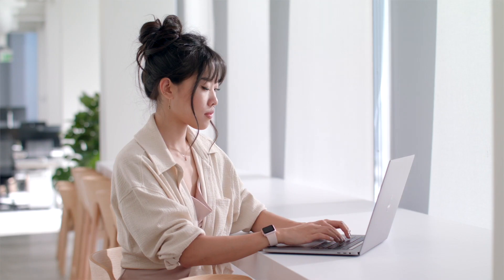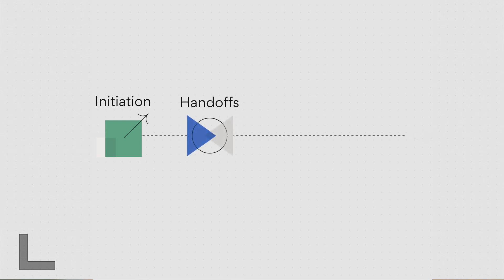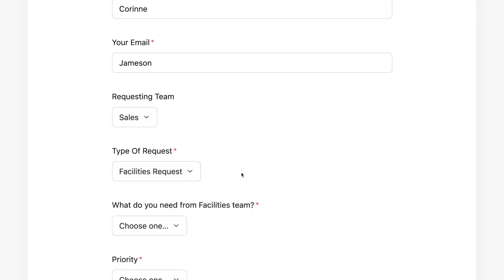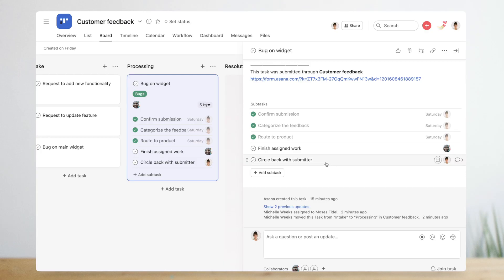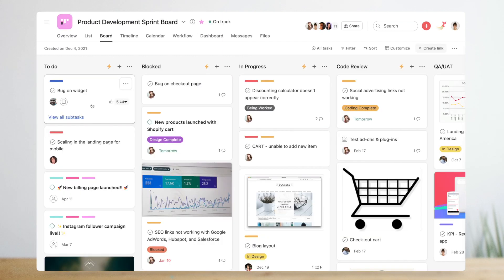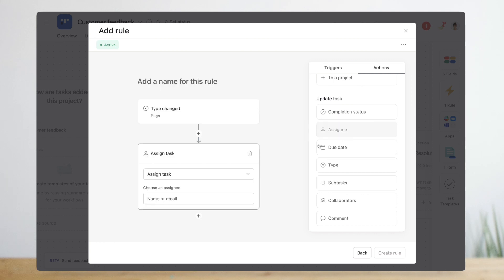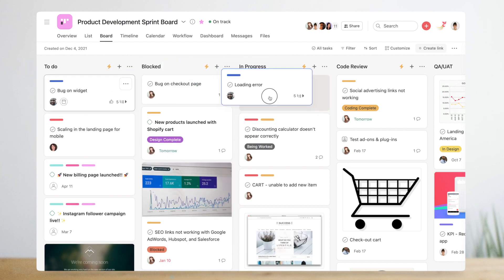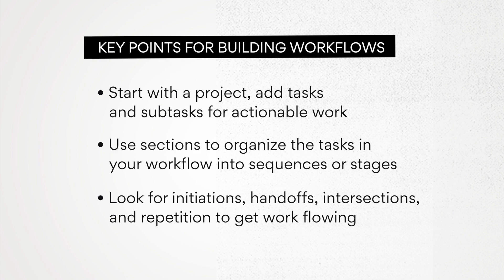Creating movement in a Workflow (PART 3 of 3) - 2022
Once the foundation of your workflow is in place, how do you add the handoffs and automation that bring it to life? How do you get your workflow to...well...flow?

The Workflow Builder helps you visualize how Asana's features come together to create a seamless flow of work.

to learn more about workflows in Asana

to explore specific use cases